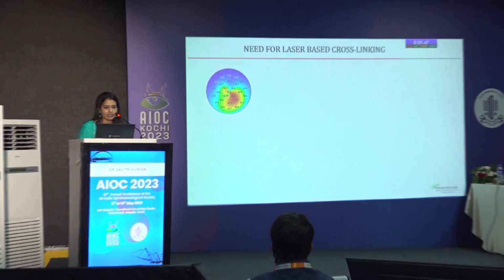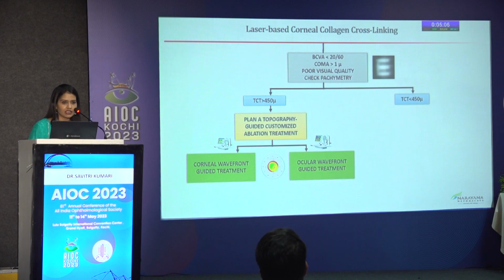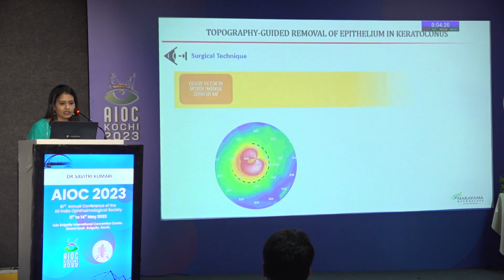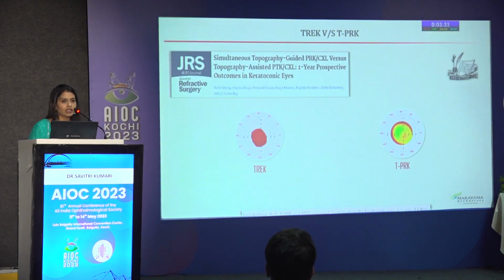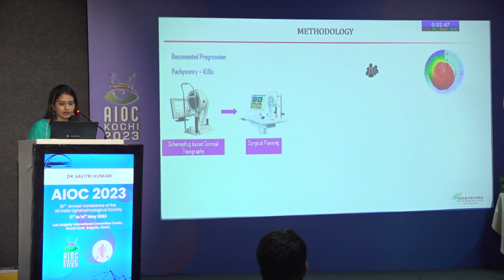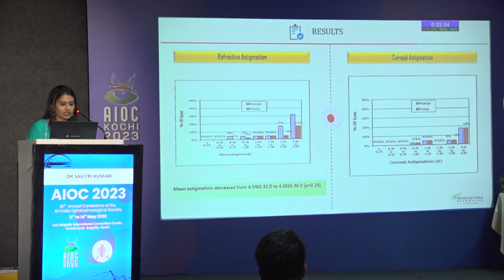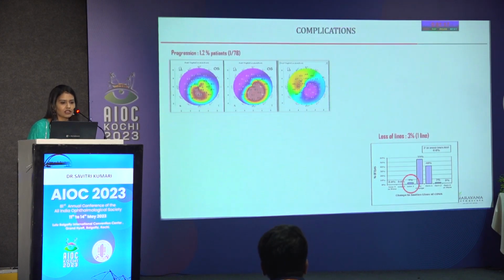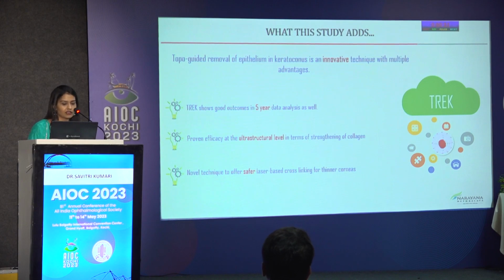AIOC 2023 FP1345 Cornea II topic DR SAVITRI KUMARI Topography guided Removal of Epithelium in K